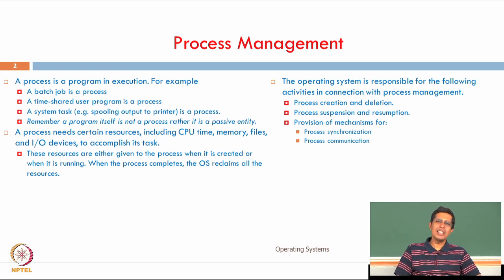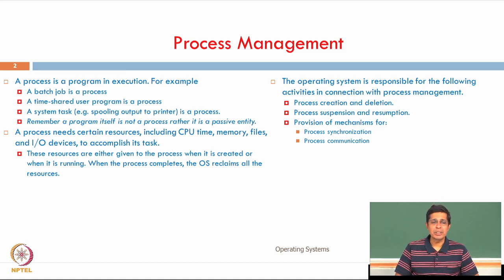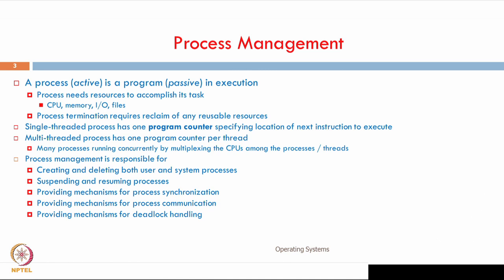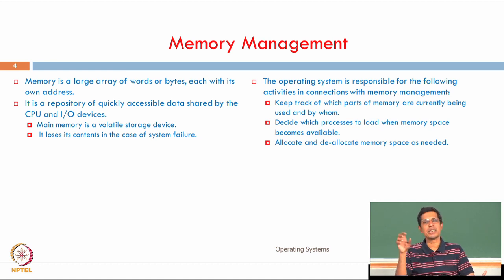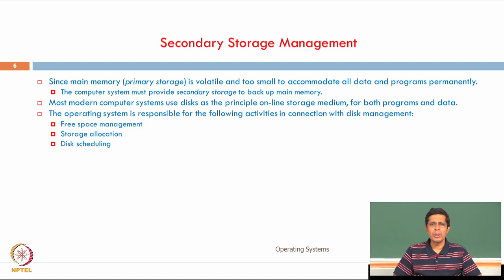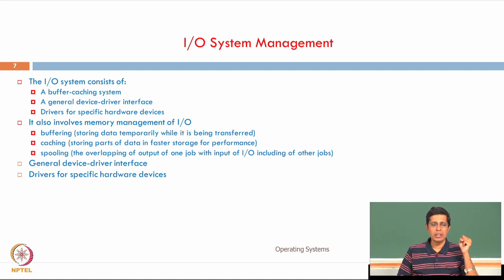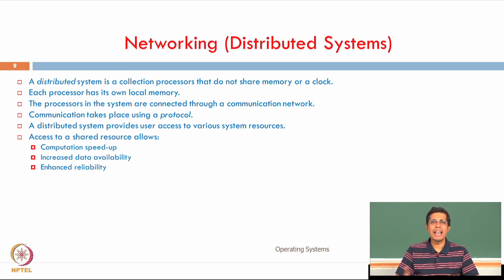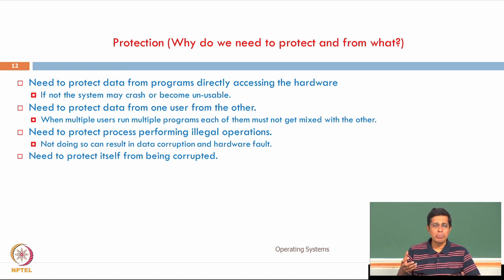Module 3 - OS Management Services